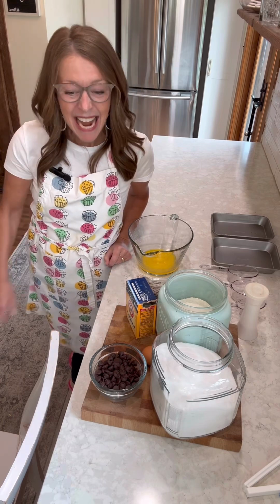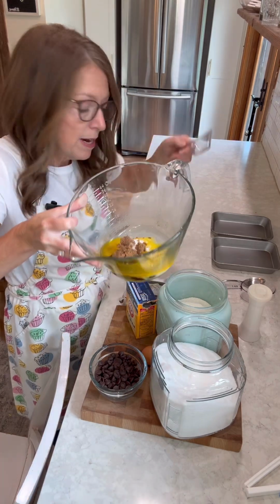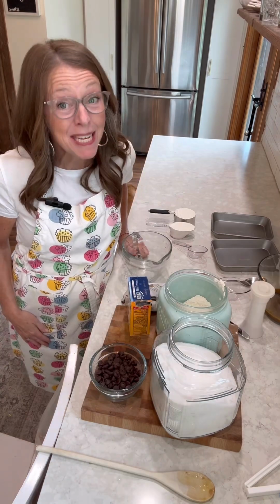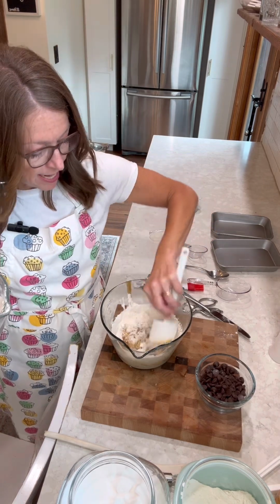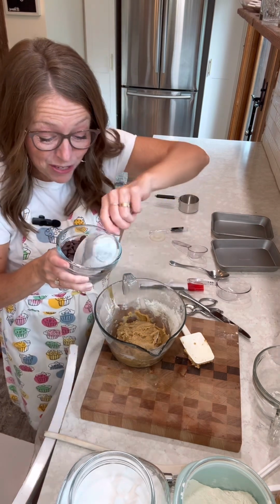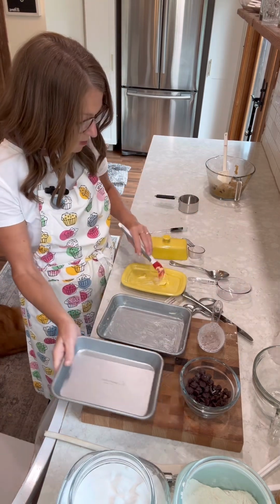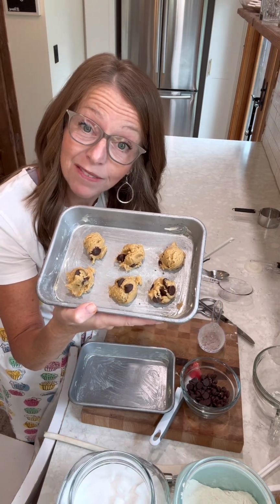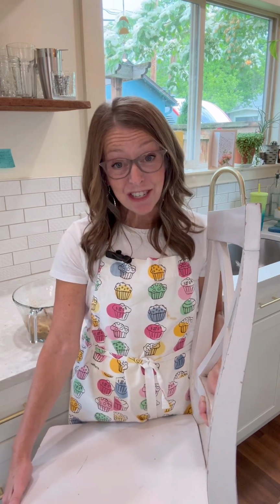Kids Cooking Show - Chocolate Chip Cookies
Hi, I’m Melissa, LB’s Grandma! I am a retired Early Childhood Educator and  new Grandma.

LB loves to cook and this series of toddler cooking videos are created with love for her.

Scroll down for Air Fryer Chocolate Chip Cookie Recipe.

Recipe:

Step 1:
Mix 1/2 c melted butter, sugars and egg.

Step 2:
In separate bowl, mix flour, baking soda and salt.

Step 3:
Gradually add flour mixture to butter mixture. Stir in chocolate chips.

Step 4:
Drop dough balls on buttered pan or parchment paper. Bake in air fryer 350 degrees for approximately 5 minutes.